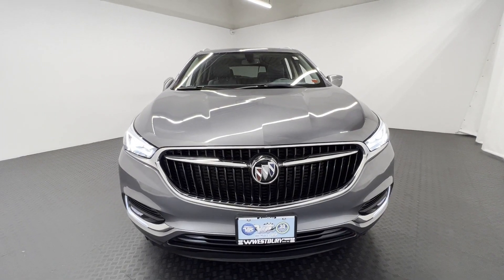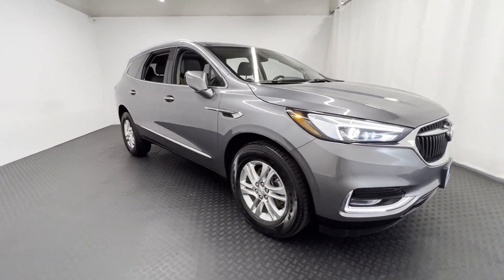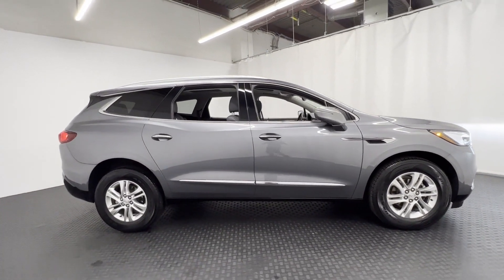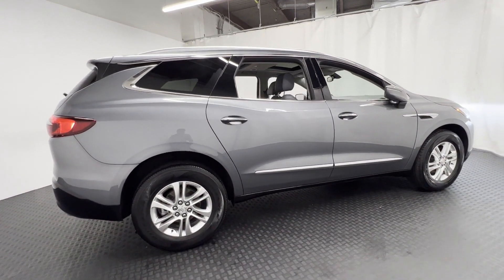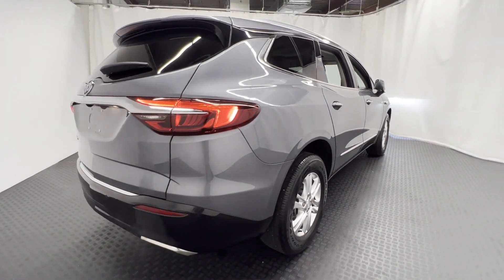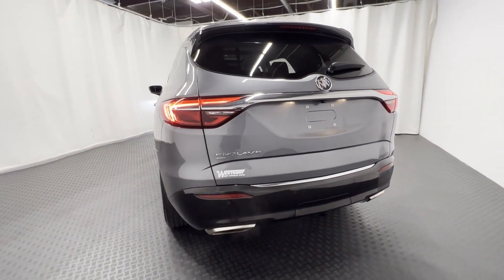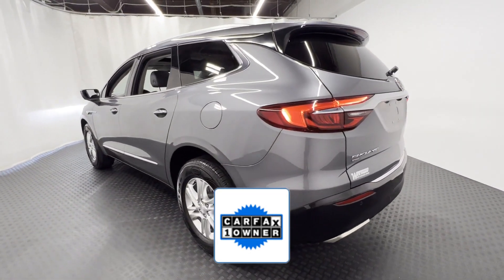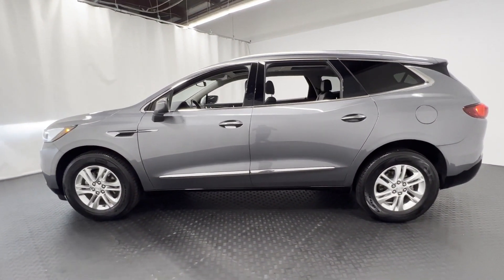Used 2020 Buick Enclave Essence 5GAEVAKWXLJ323132 Westbury, Queens, Brooklyn, NYC, Long Island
2020 Buick Enclave Essence 5GAEVAKWXLJ323132 Video

This 2020 Buick Enclave Essence 5GAEVAKWXLJ323132 is full of phenomenal features such as: